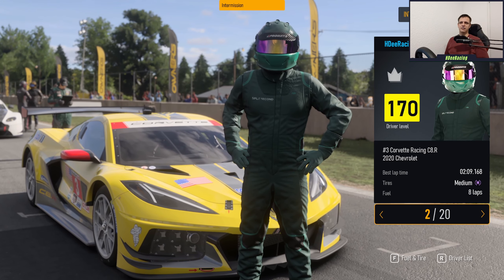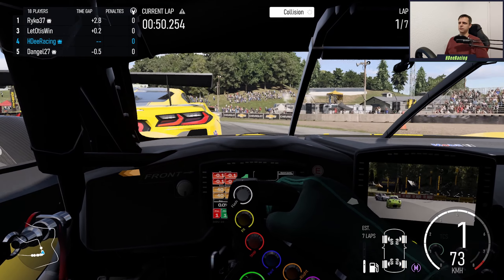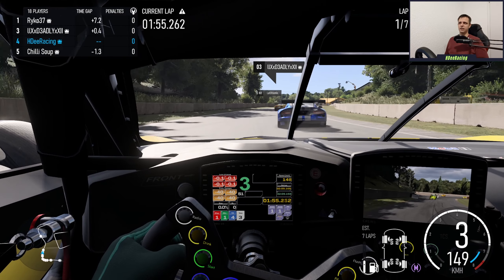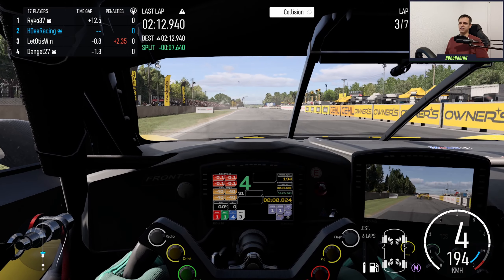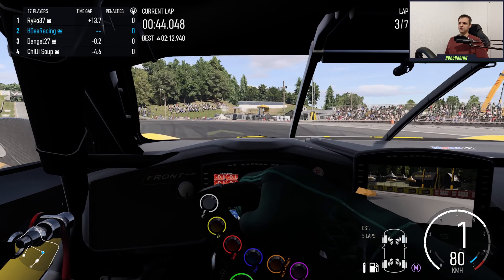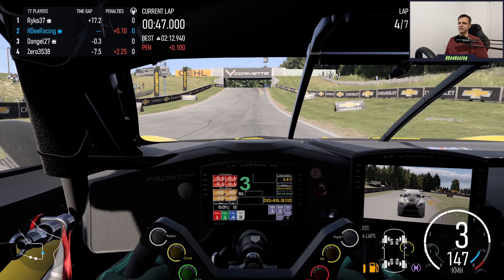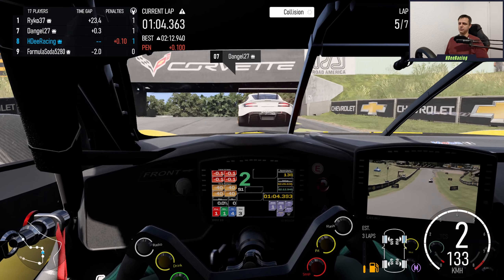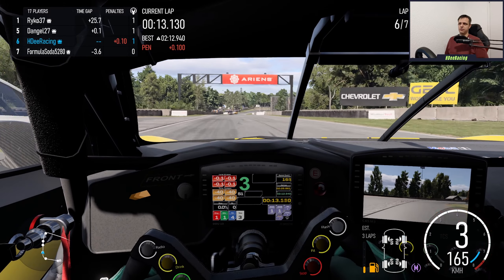Beginner-friendly and so much fun - Corvette C8 - GT Quick Look - Forza Motorsport Multiplayer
In this series, we dive into the world of online Forza GT racing, one car at a time, to get a comparison between all the cars and also maybe figure out, which cars are the best. Today, we're taking a closer look at the 2020 Chevrolet Corvette C8.R.

This is a great handling car that makes it easy to do consistent laps. It's not the fastest, but also not slow by any means.

Afterwards we will dive into a lap comparison in Rivals between this and the Audi R8, which is the fastest car so far.

00:00 Race
12:09 Hotlap

Gear:
- 16 GB RAM
- Fanatec CSL DD
- Fanatec P1 Steering Wheel
- Fanatec CSL Pedals with Load Cell Kit